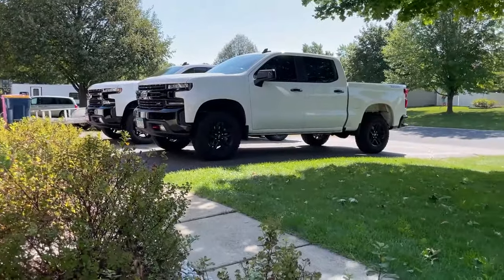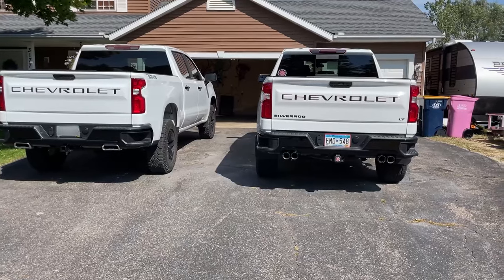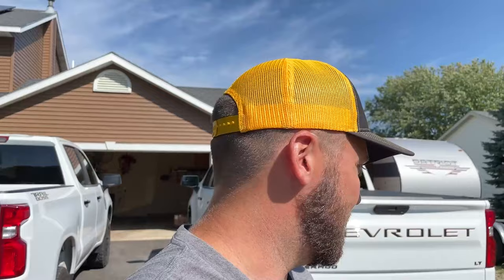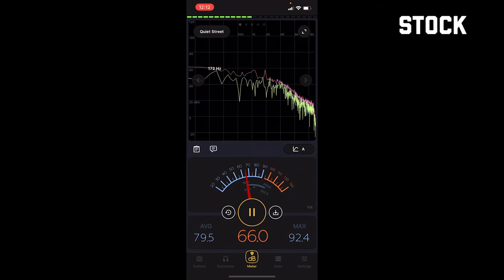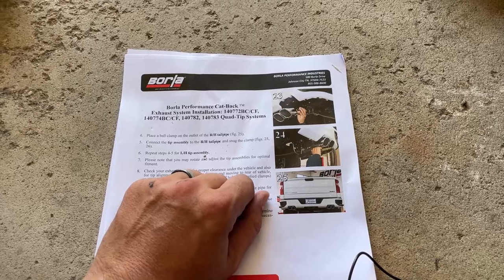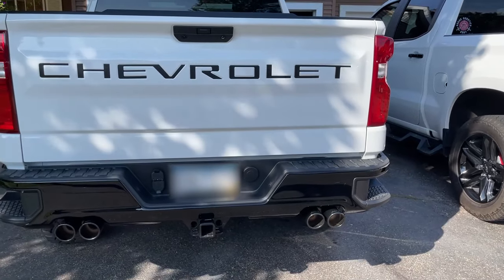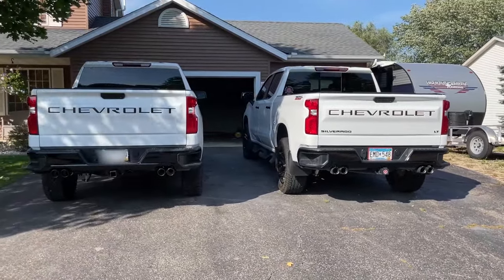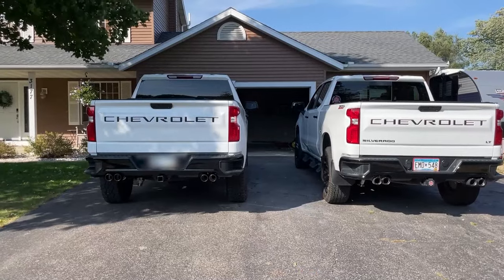Borla ATAK vs S-Type, What should you buy and how to Install 2019, 2020, 2021, 2022 Sierra Silverado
If you find my videos helpful, please follow any of my video's description links to make purchases. You'll get where you need to go, and I get a little kick back for it. 😁 Thank you so much for the support! ❤️

-True dual S-Type setup as seen in video (6.2L Crew 5.5' Bed)

-Generic Link to Exhaust page so you can build your own system

-Great performing Short Antenna
-Very Nice Chevrolet Tailgate Decals
-Black Z71 Badge
-Black LT Badge
-Black SILVERADO Badge
-Black 6.2L Badge
-Black CUSTOM Badge
-Black Trail Boss Decal